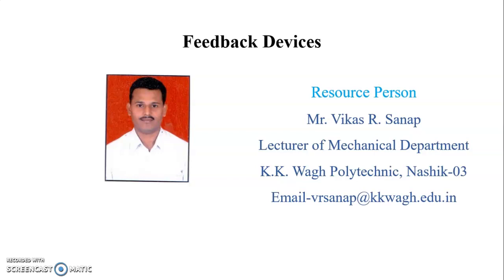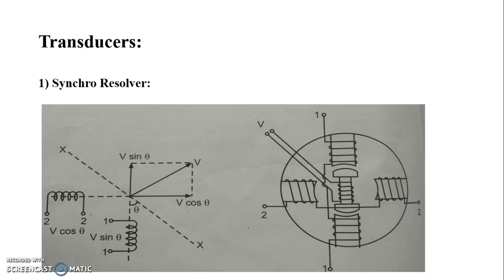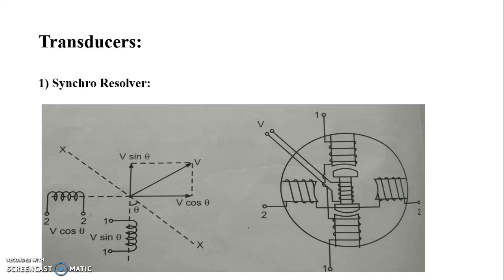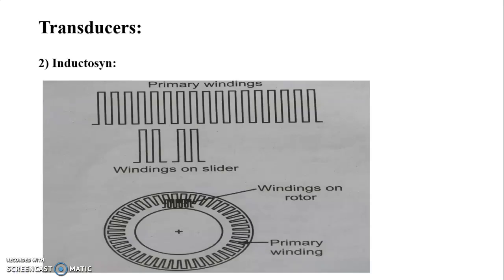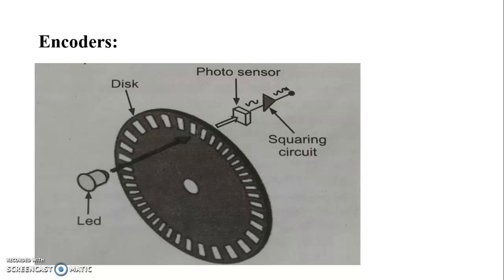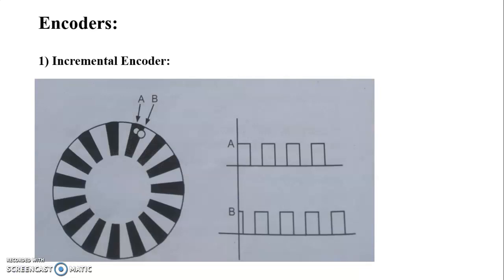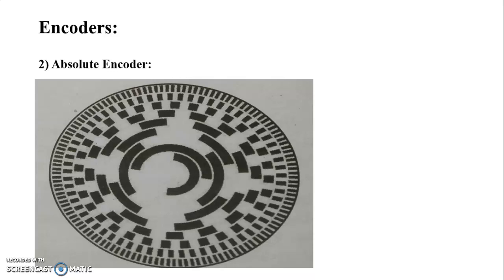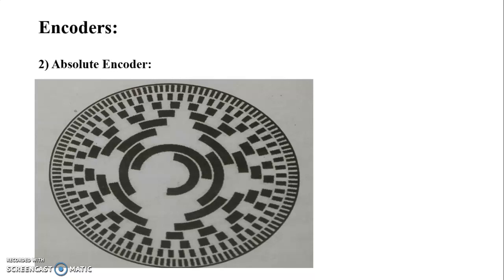Feedback Devices used in CNC Machines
By Mr. V. R. Sanap, Lecturer in Mechanical Enginnering Department of K.K. Wagh Polytechnic, Nashik